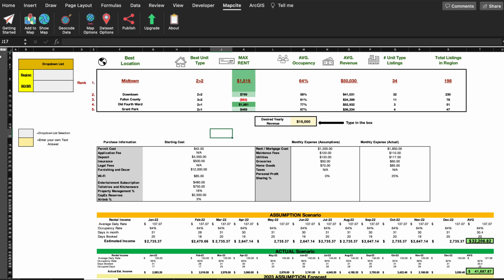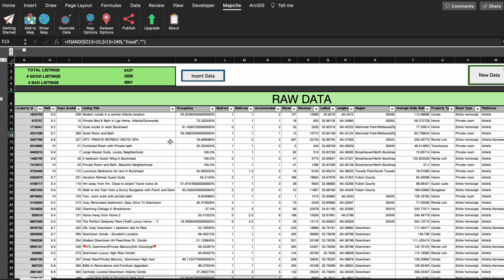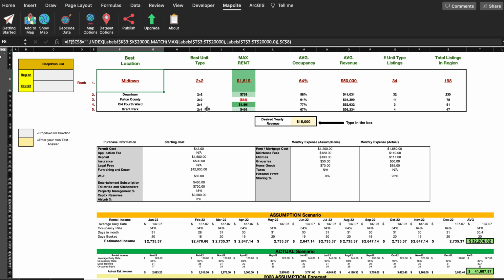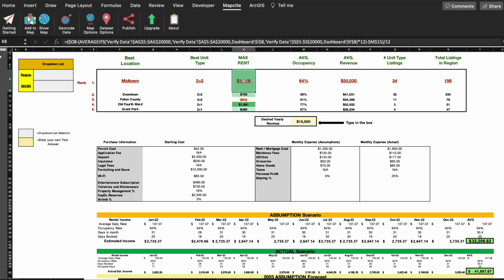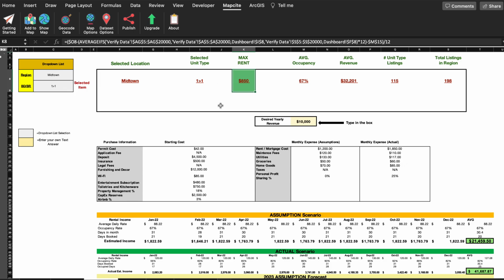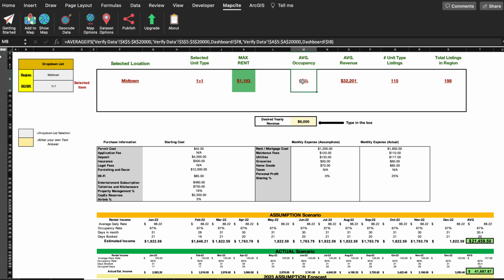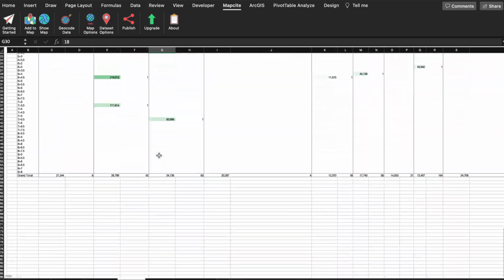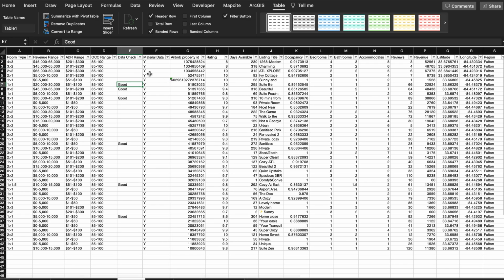Airbnb Data Analysis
This is a model I created to help identify and analyze good properties and regions for Airbnb's. This allows for deep dive analysis to pinpoint the best areas to invest. Let me know if you have any questions or would like me to provide an analysis for your property/region.